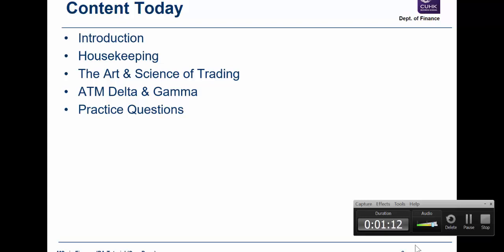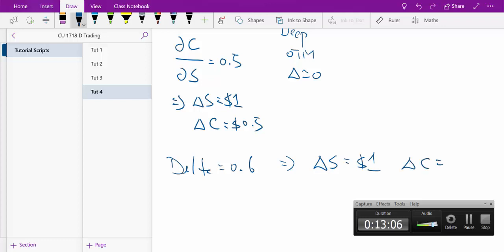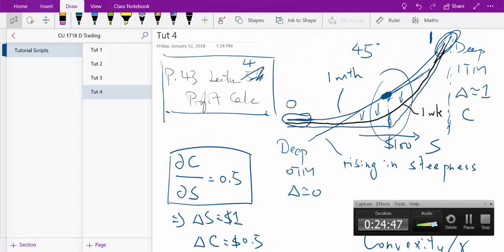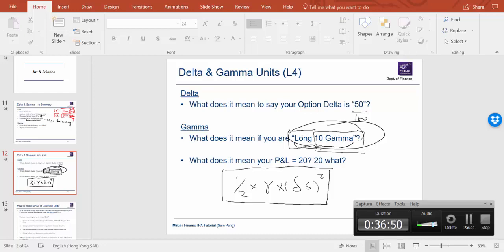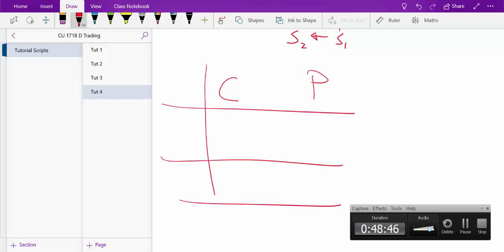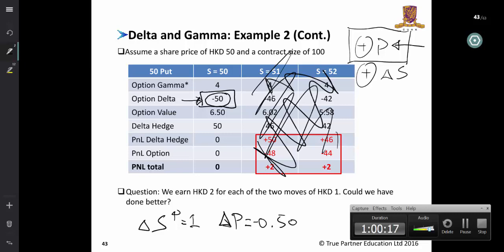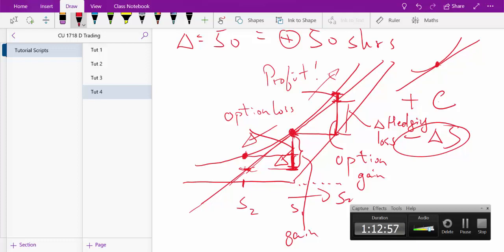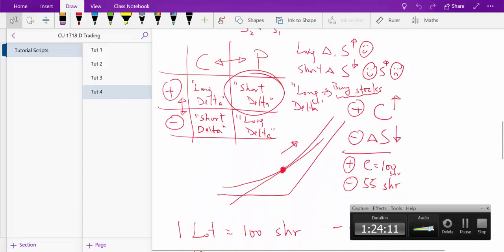D Trading Tut 4 20180113